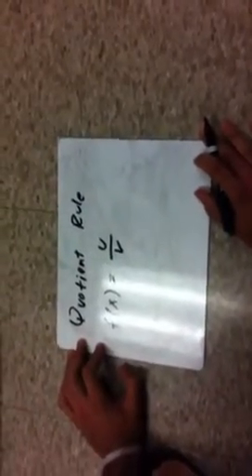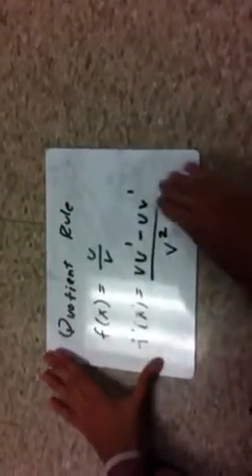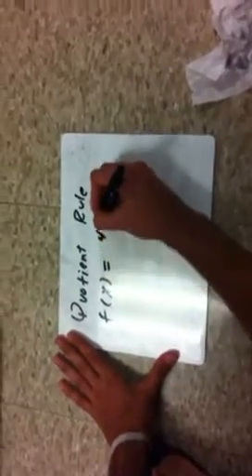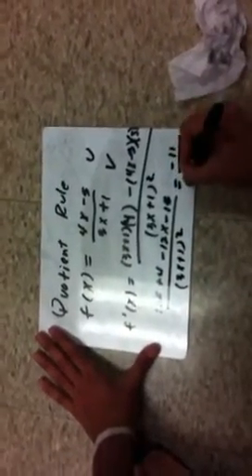Ryan and Armin's quotient rule tutorial